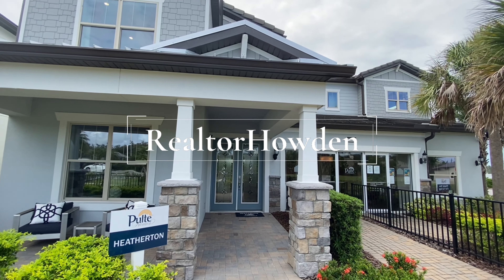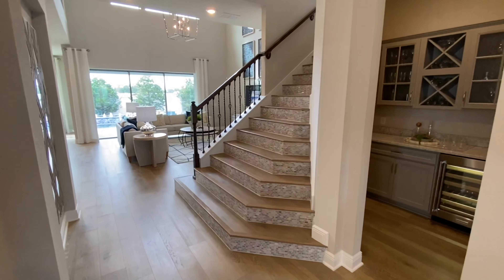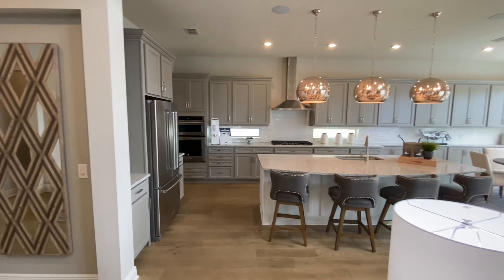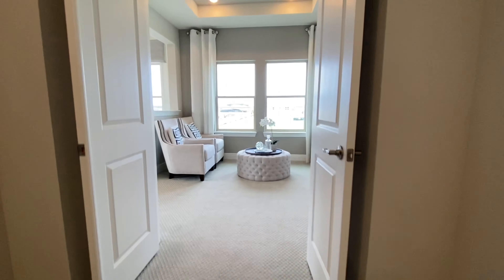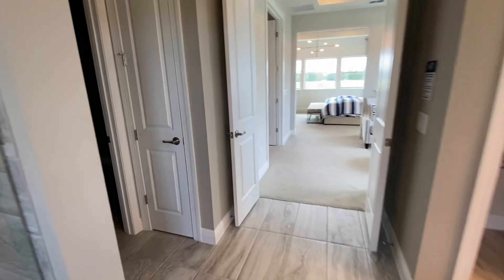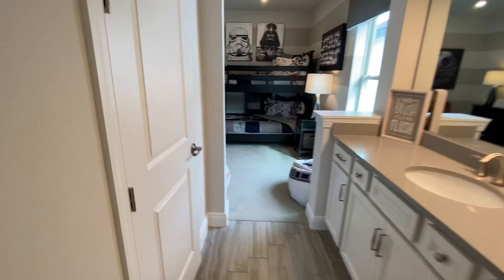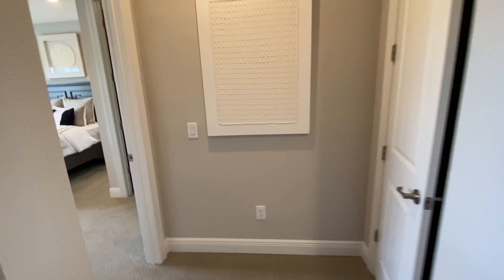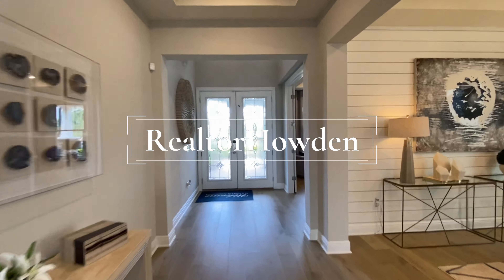New Home Tour Dr Phillips Orlando | Pulte Homes Phillips Grove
Phillips Grove - Heatherton Model
Pulte Homes
5bd /4.5bth 4000+ SqFt
Luxury ~ Study ~ 3car garage ~ Poolhome
In Orlando Florida

Your Local Orlando Realtor 🍊 🌴🌴

✅ Luxury Estates

Servicing the Central Florida Area!